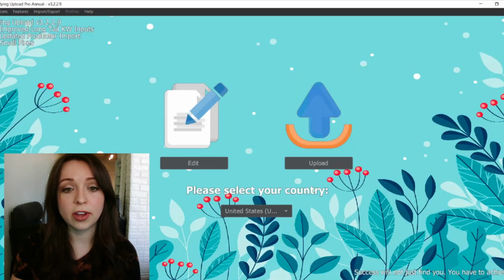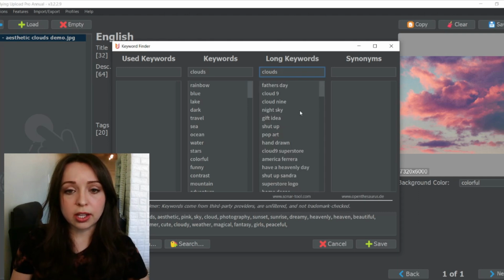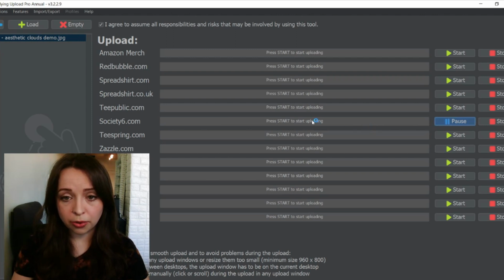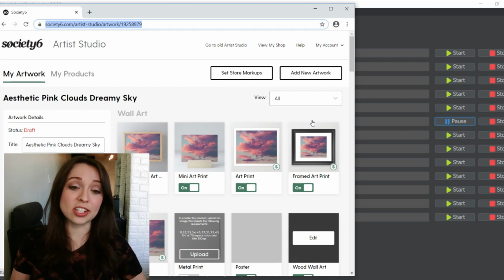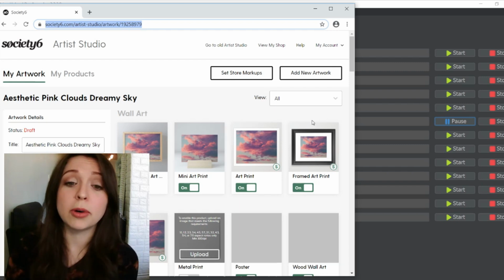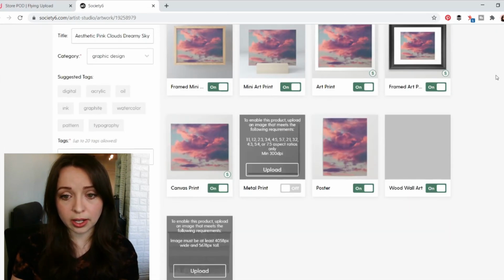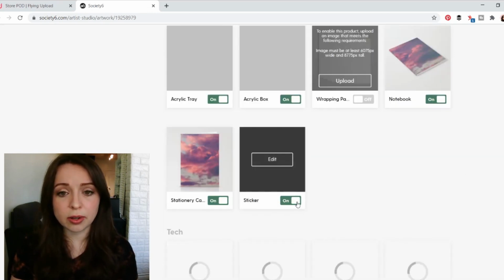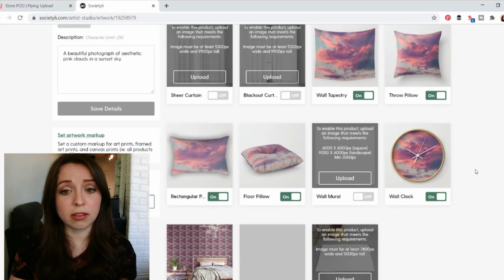How to Upload Faster to Society6 - Print on Demand Automation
Hi! Today I'm sharing a much quicker way to upload to Society6 using the Flying Upload software.

PRINT ON DEMAND WEBSITES I RECOMMEND